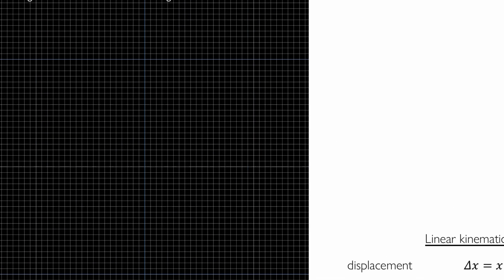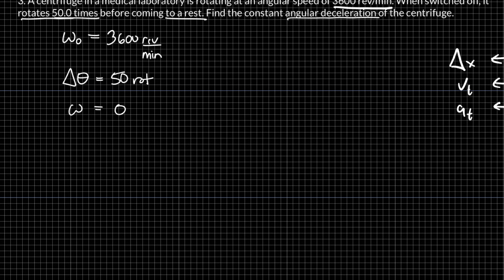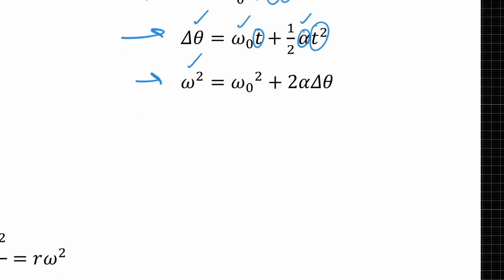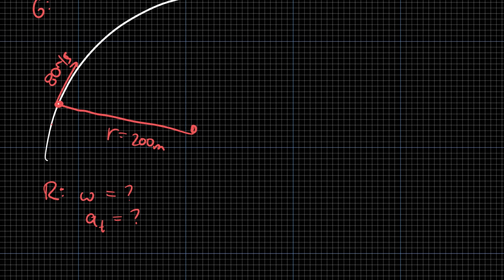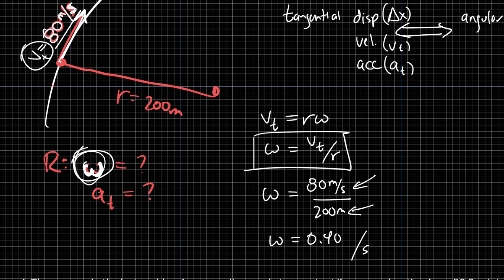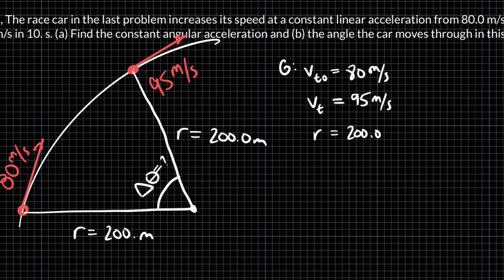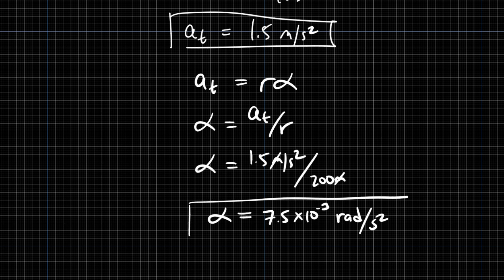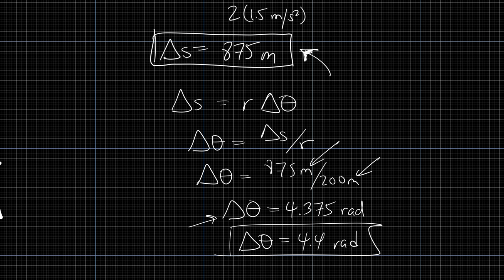07 Rotational kinematics lecture examples